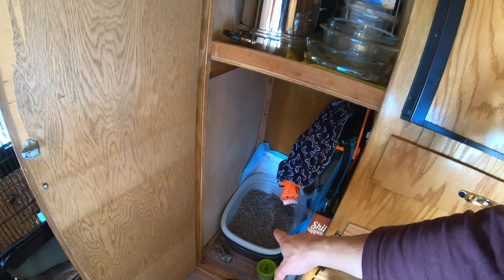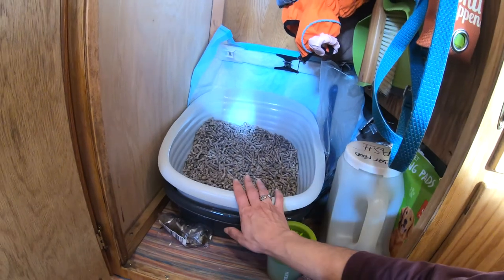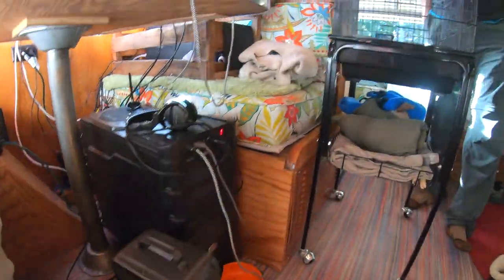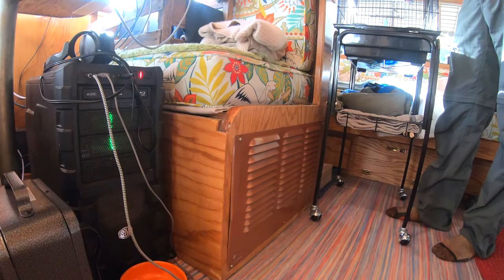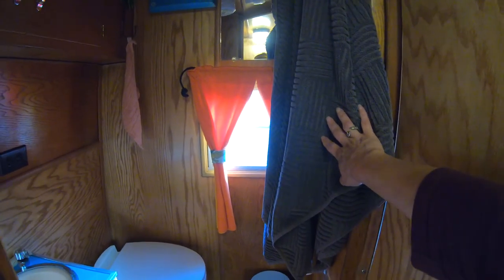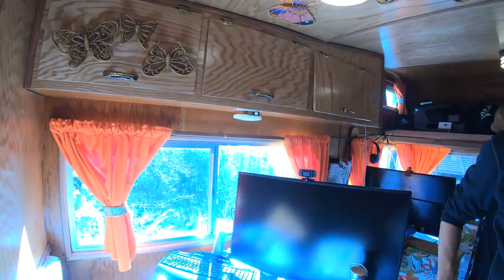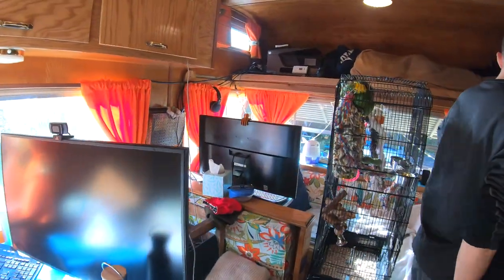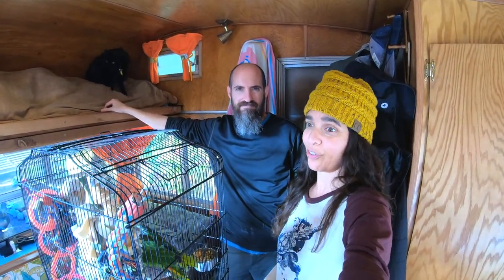Tiny House Tour - Vintage 1965 Kenskill Trailer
Take a tour of our Miss Wanderful! We adopted this 1965 Kenskill beauty after a mother & her son renovated her to a sunburst of tropical colors & named her accordingly. We were drawn to her immediately & are so grateful to continue her adventurous journey as our temporary home while we work on building out our Mystical rainforest homestead. She will then retire as our guest home/office area.

Follow our journey, as professional amateurs learning homesteading life on our new property, steps to maintain & preserve our lush backyard, & building out our school bus, Skoolie Woolie (aka SkooWoo) into a tiny home. We're just 2 hippies in the forest, learning to live a simpler life.

Scott & Carolita (aka @CrtrGrl)